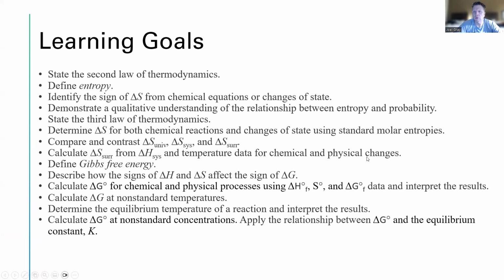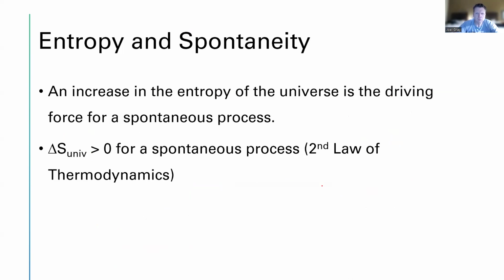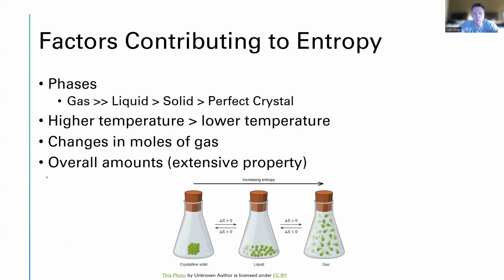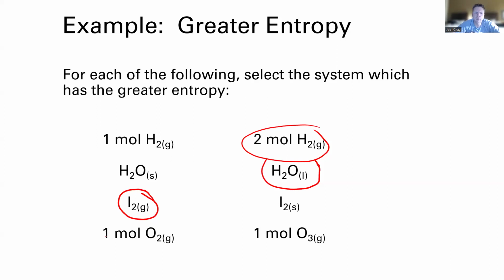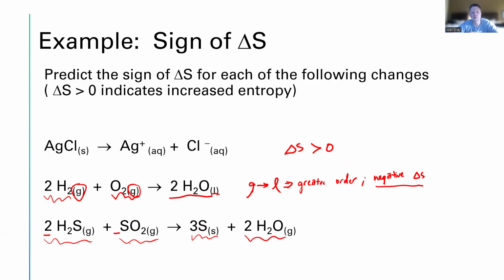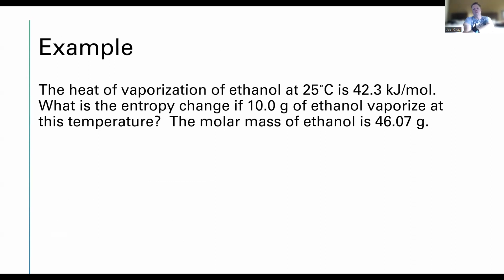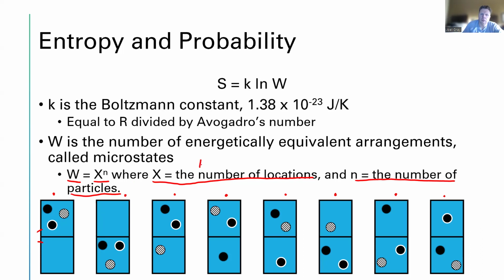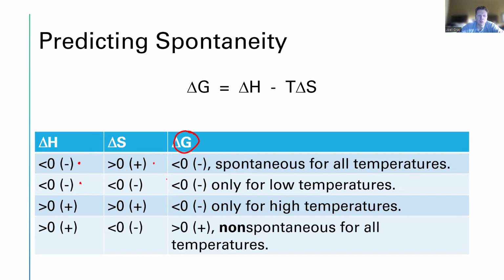CHEM 1342 - Chapter 18 - 04/09